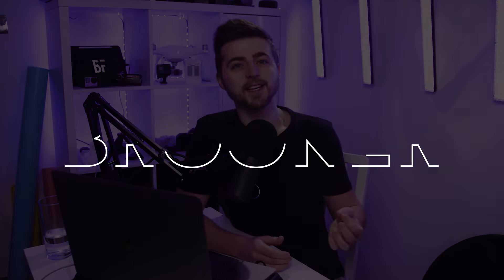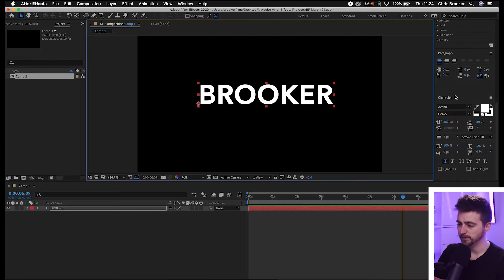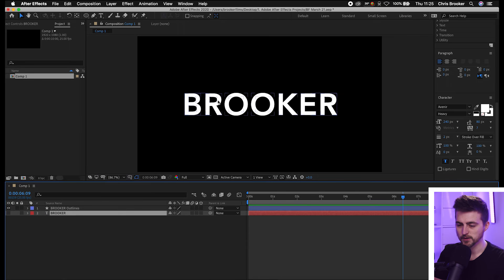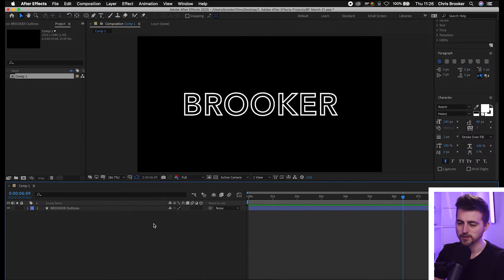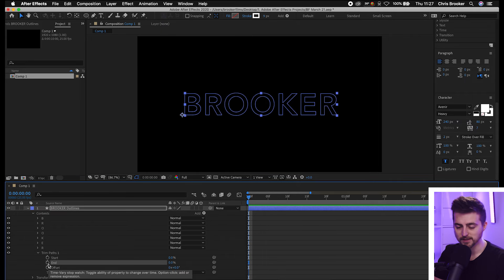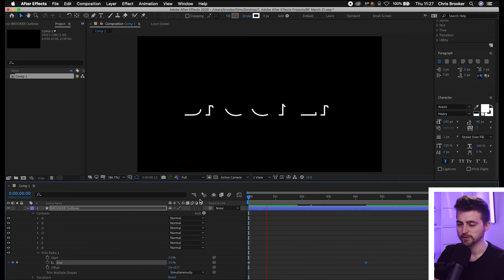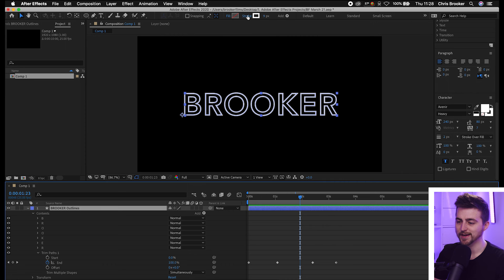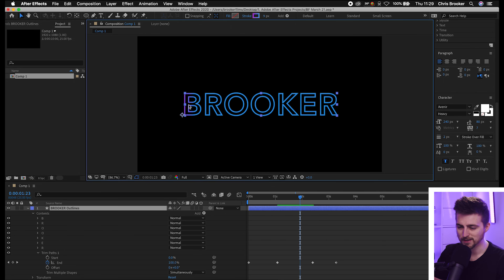Stroke Text Animation - After Effects Tutorial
Create this simple stroke text animation in Adobe After Effects.